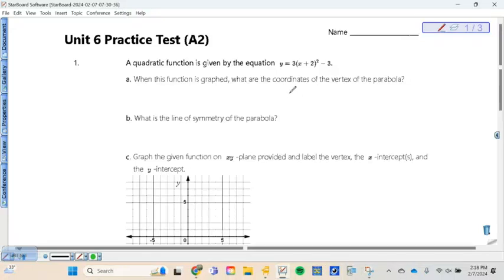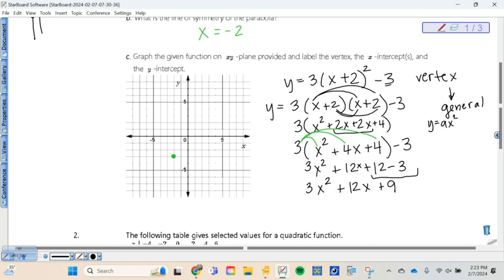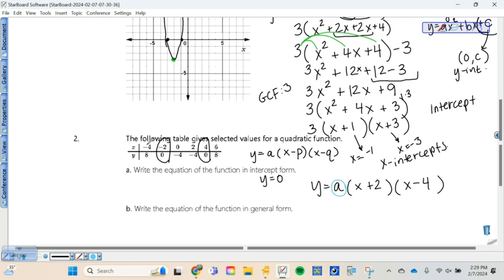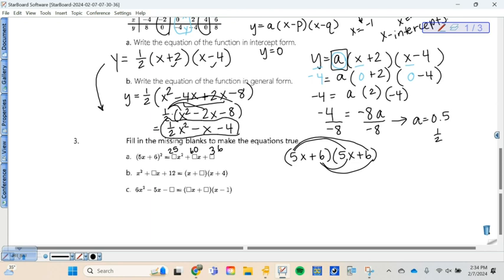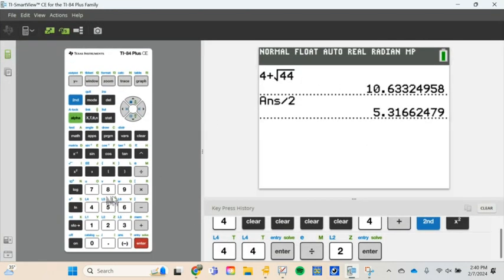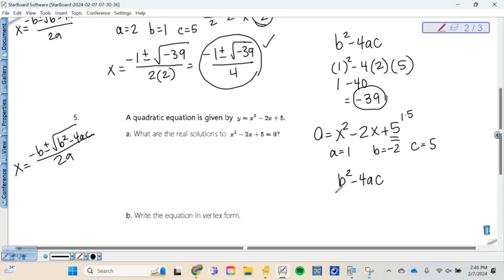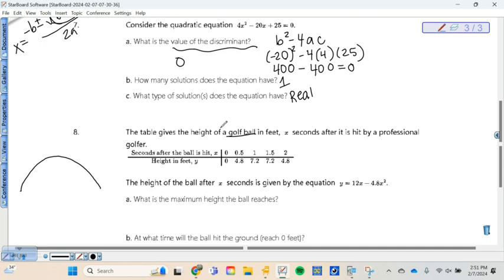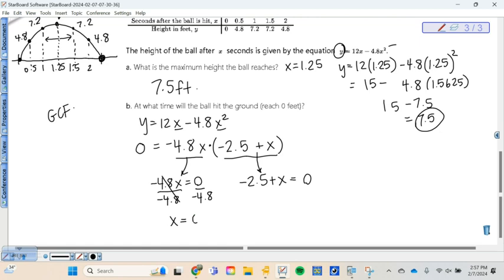Unit 6 Practice Test